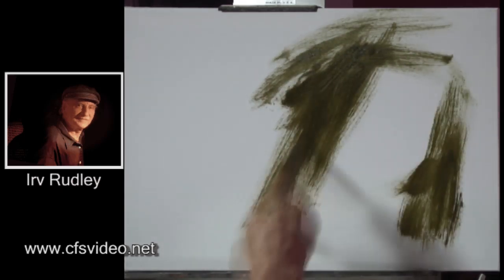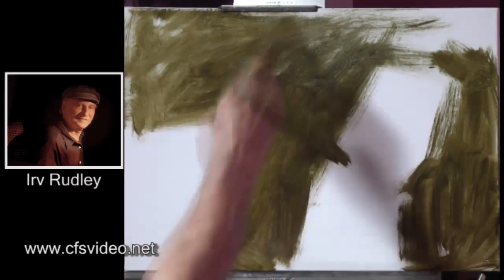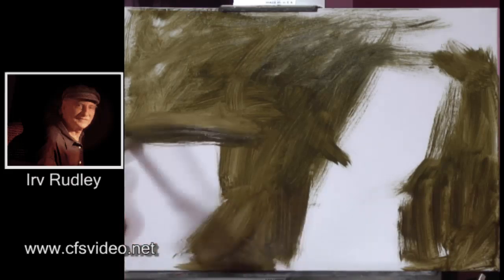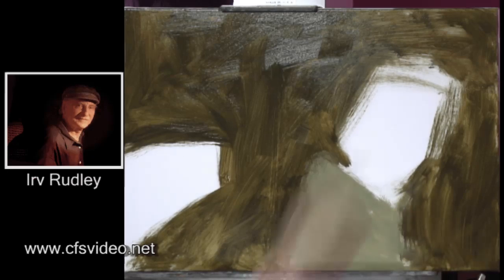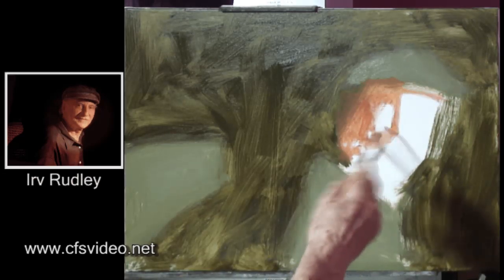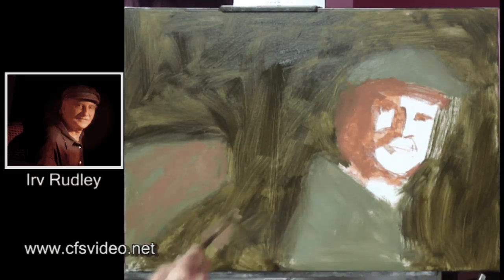An Experiment.mp4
Trying out a different method, for me, of painting a portrait. It's a good idea to experiment. You learn many things about yourself.